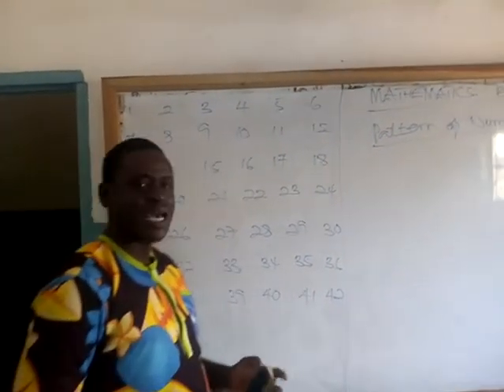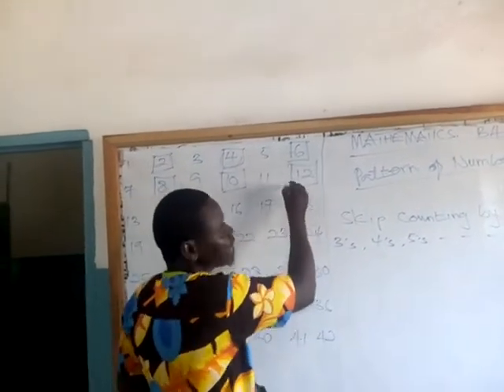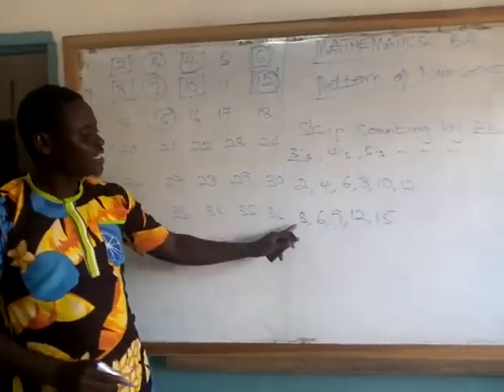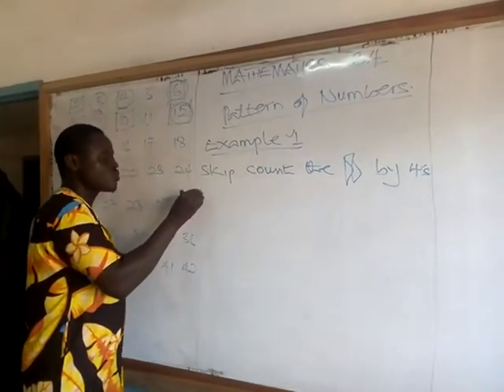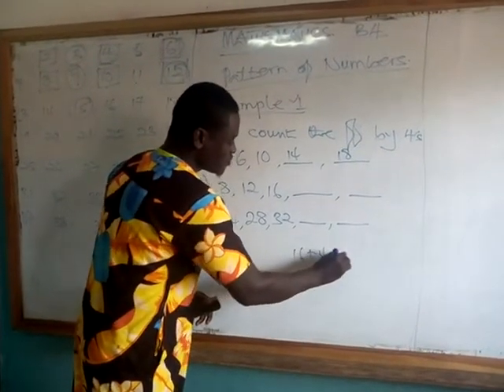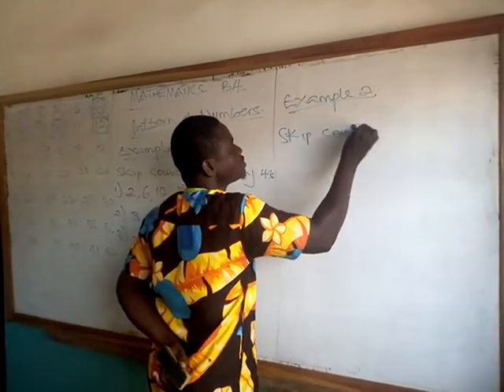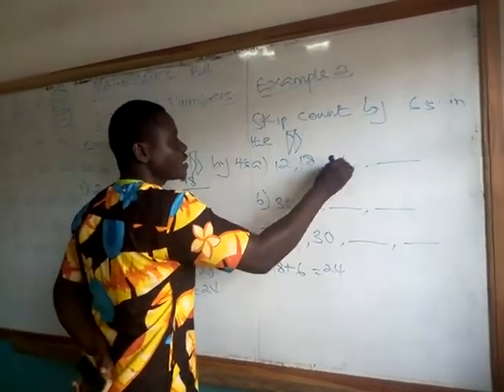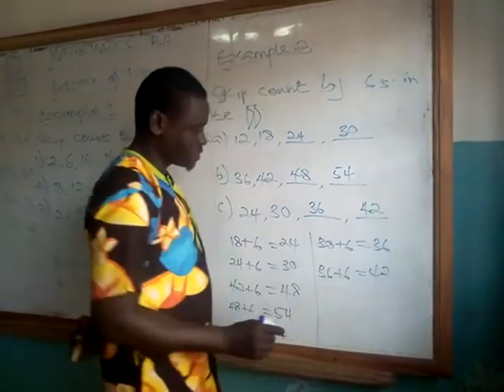B4 Maths L1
Pattern of Numbers